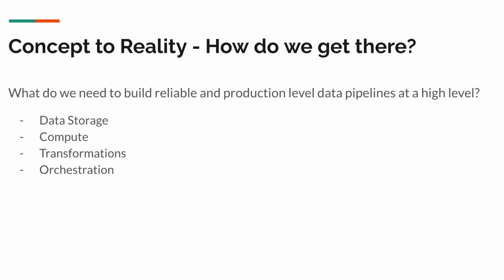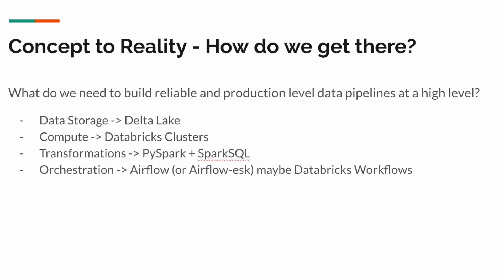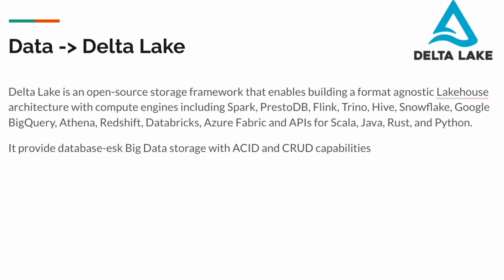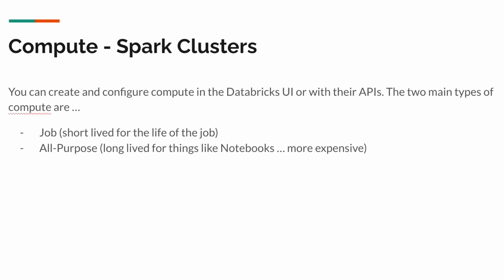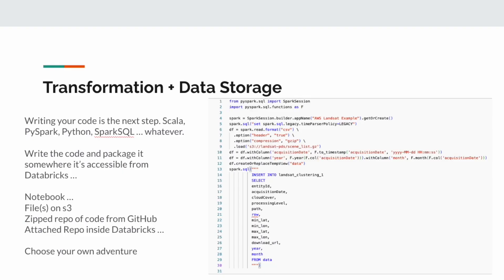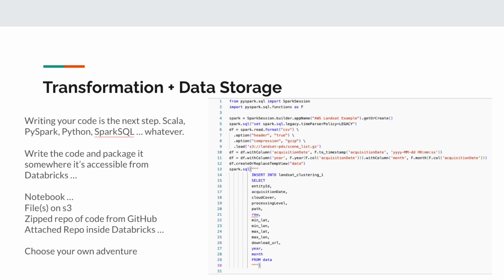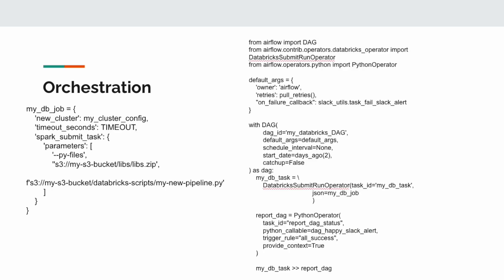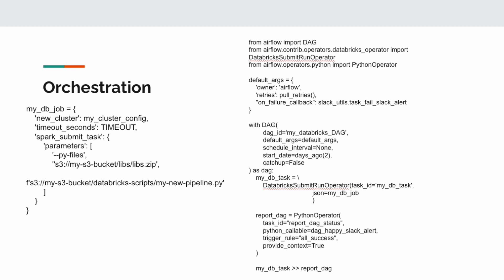Databricks Data Pipelines 101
Have you ever wondered what it looks like at a high level to design data pipelines on Databricks as a Data Engineer? We dive into Delta Lake, Spark, and Apache Airflow.